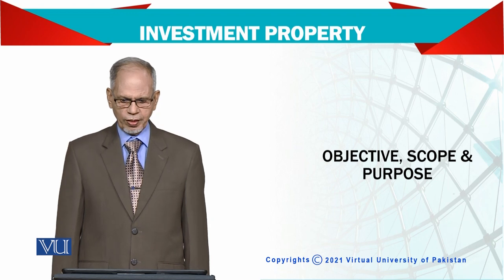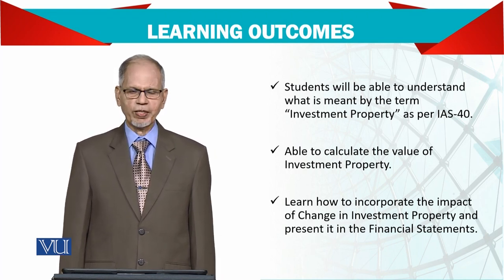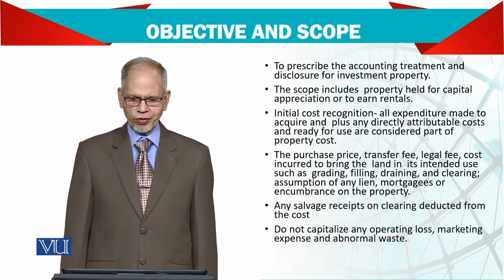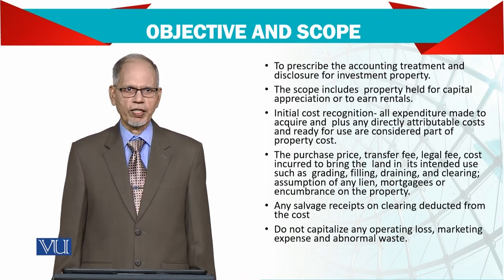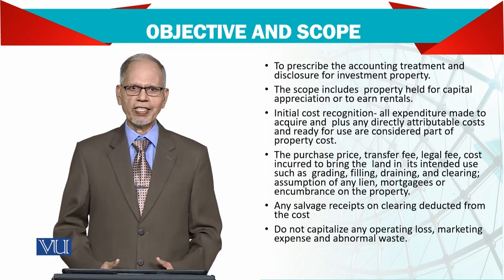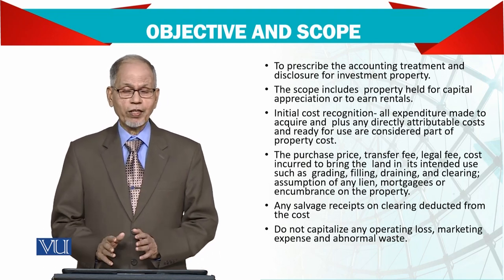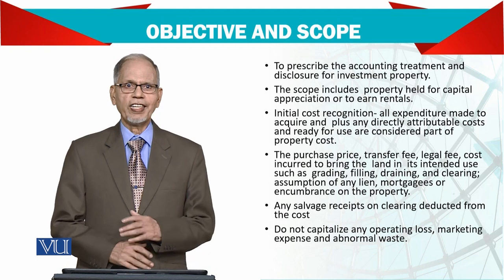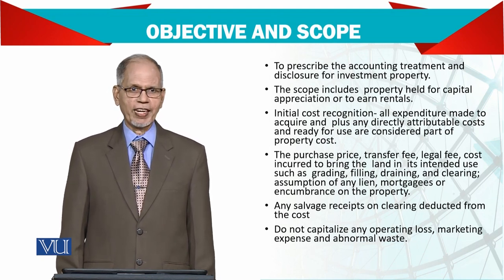Investment Property | Advanced Financial Accounting | FIN711_Topic055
Topic055 - Investment Property
By Dr. Nizamuddin